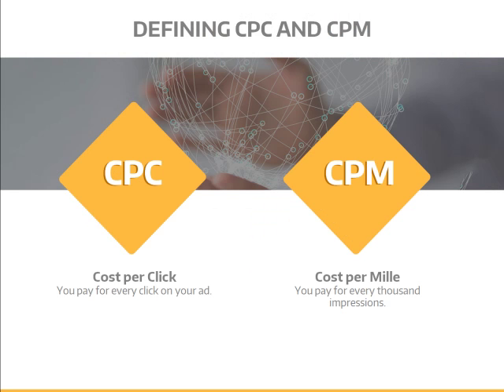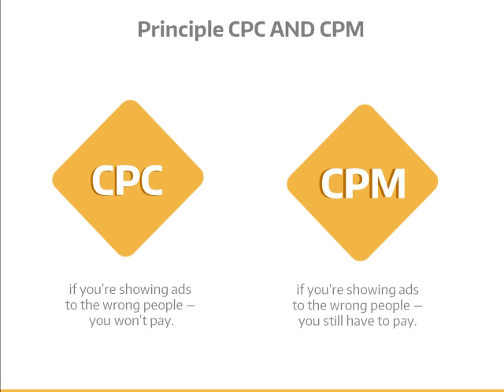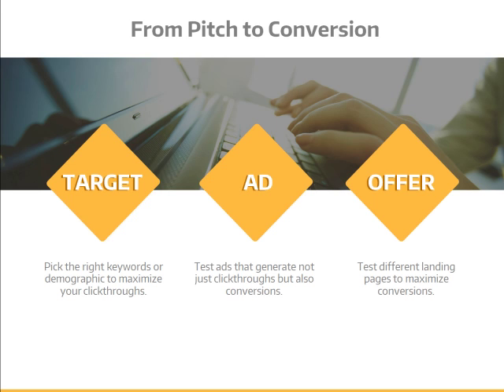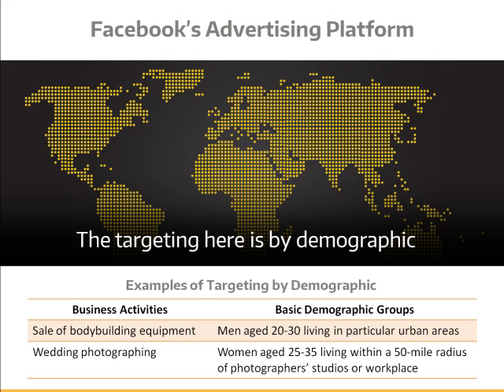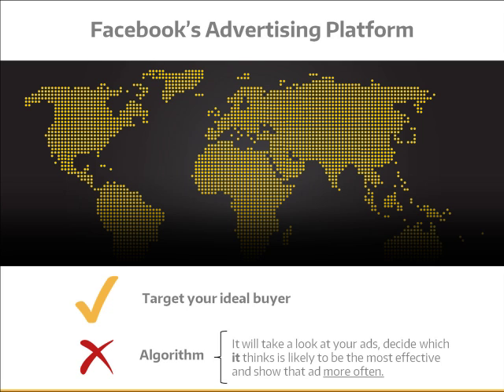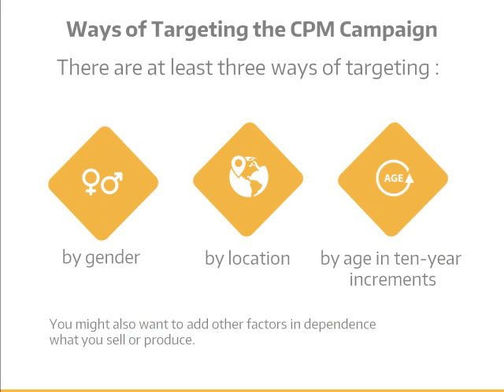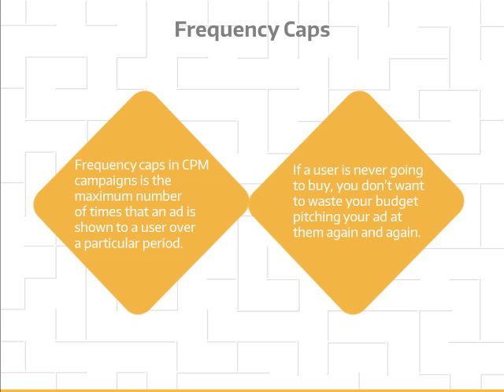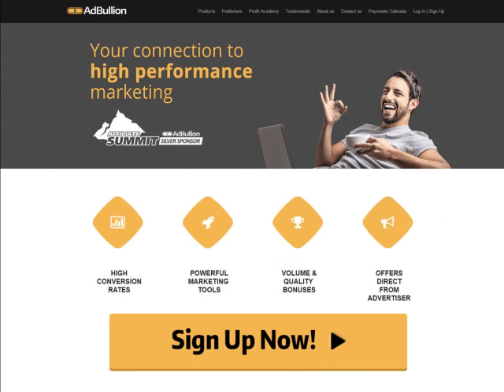CPC vs CPM: Benefits and Pitfalls